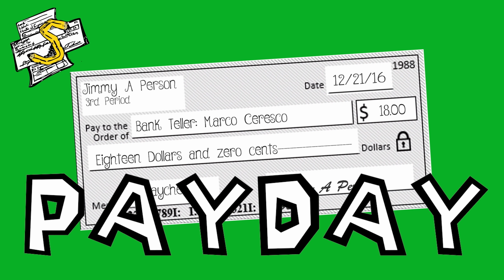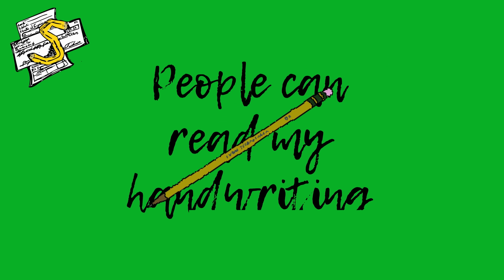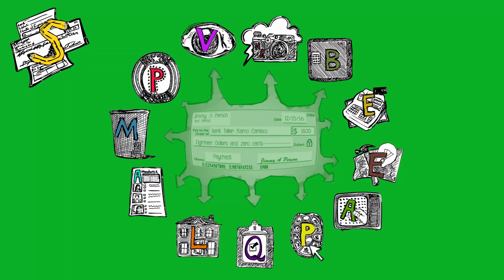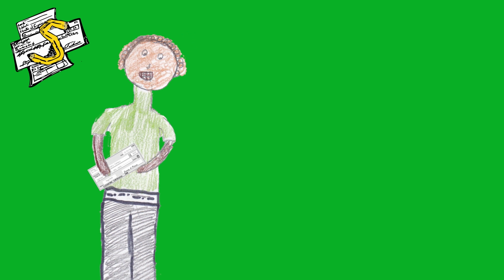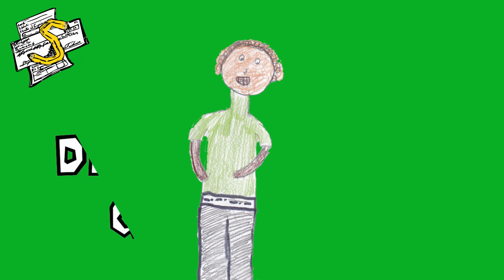Secretary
Phase 1 The Classroom Economy
This is a video series that a part of GreatCent’s Classroom Economy job system. In this system students are able to play a special role in the classroom while also learning the basics of financial education. Please watch, enjoy and share with friends! Thanks!